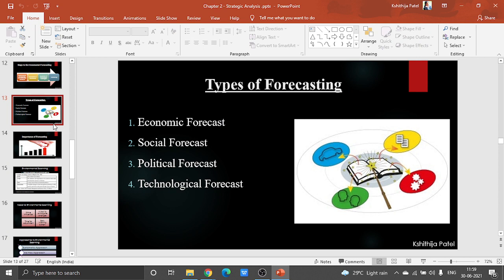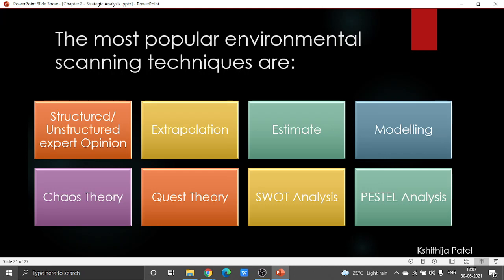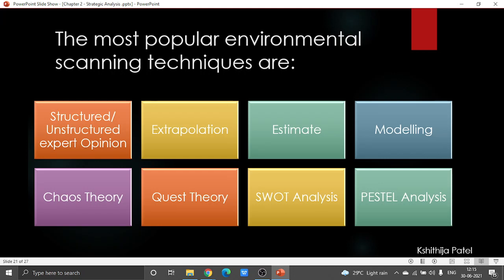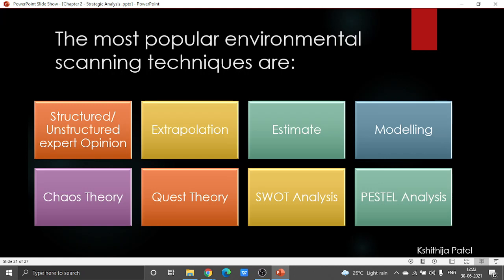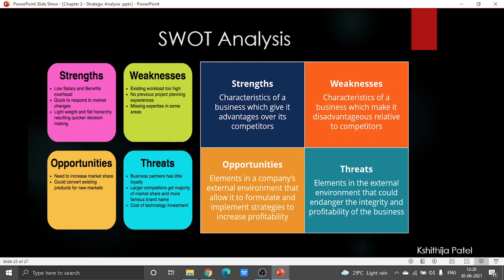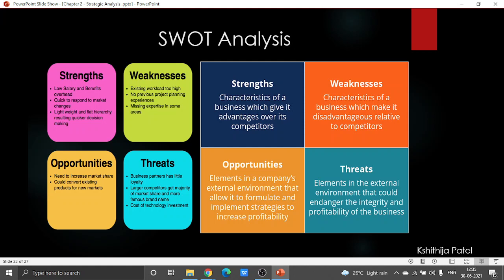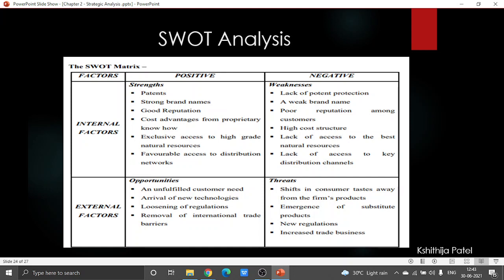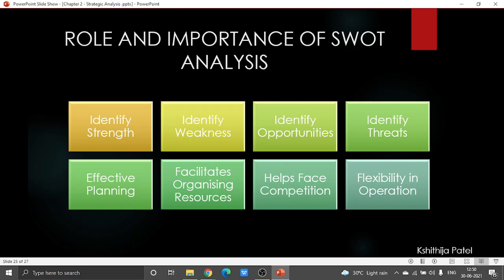Strategic Management - Session 11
MBAH 551: Strategic Management

Chapter 2 - Strategic Analysis

Topics Included:
* Methods and techniques of environmental scanning
* SWOT  Analysis